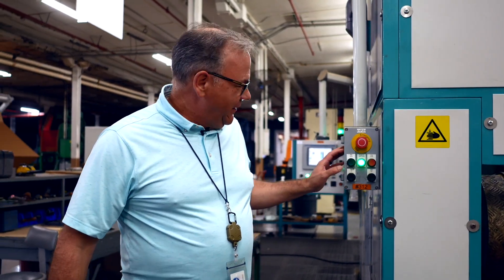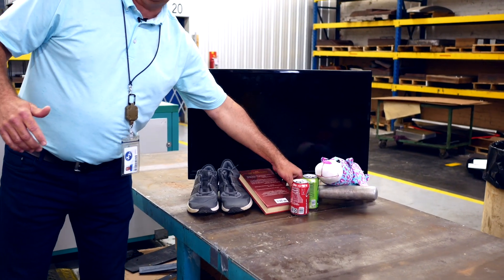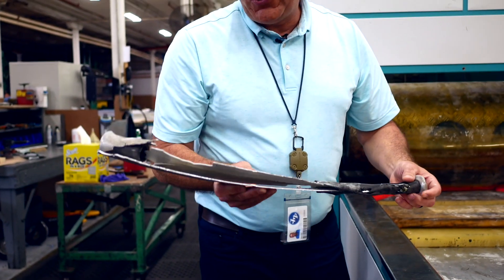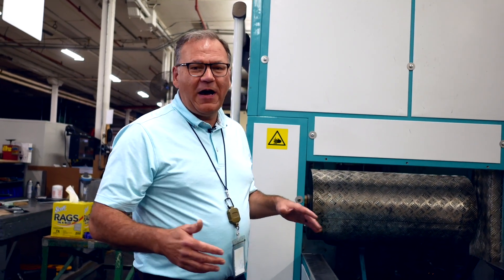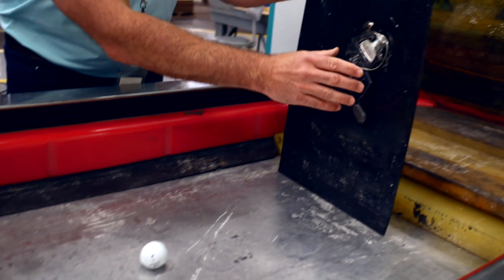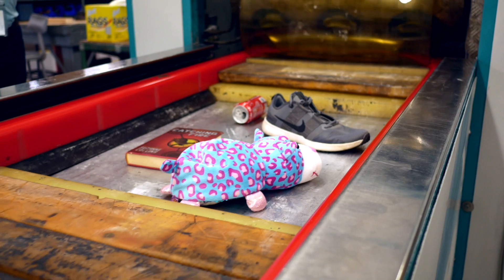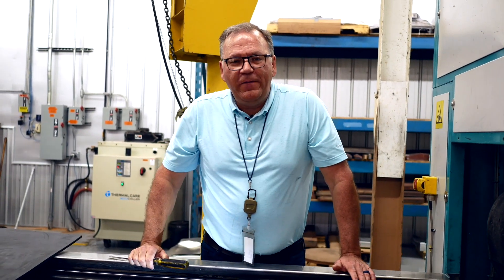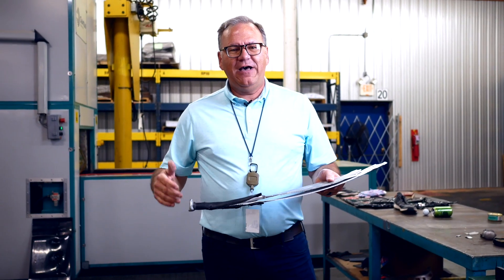We Smashed Stuff! | The Power of Hydroforming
Watch us have a little fun smashing common objects in an industrial hydroform. What's inside a baseball bat? Would a TV or cell phone be crushed to bits? How about a book or a pair of shoes? Find out!